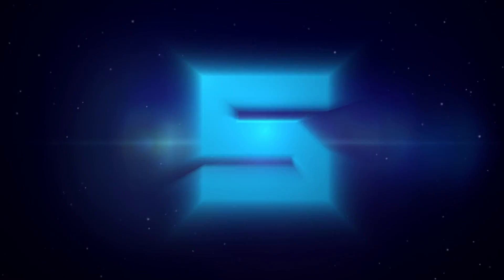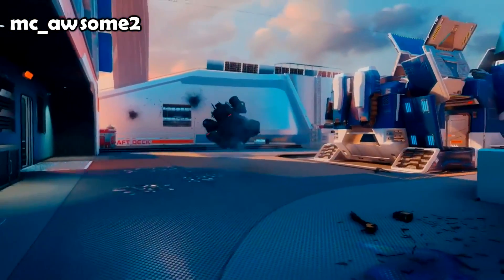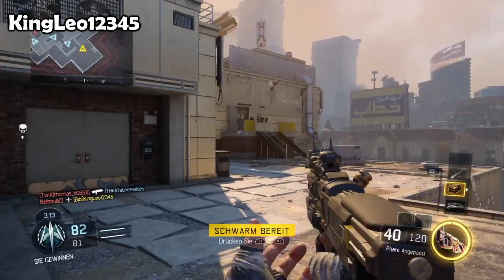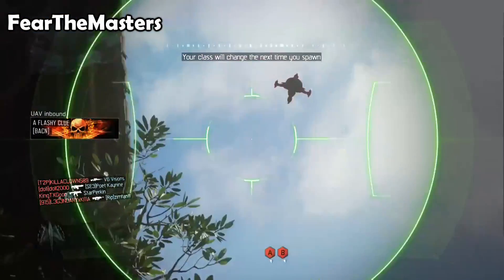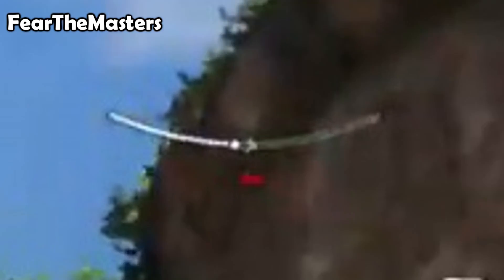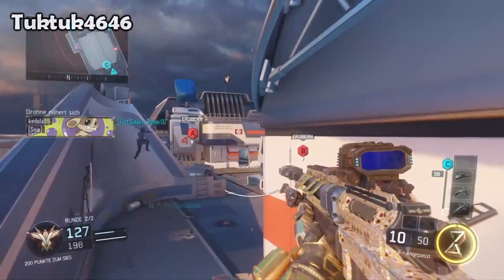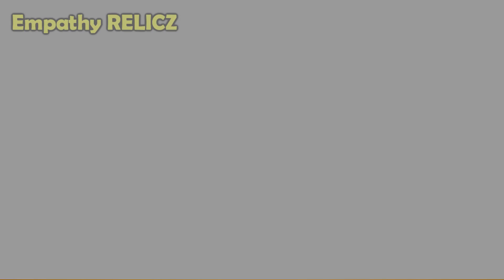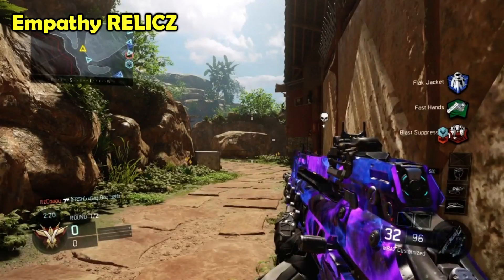COD BO3 Top 5 WTF Moments - Insane Kills & Killcams ep1